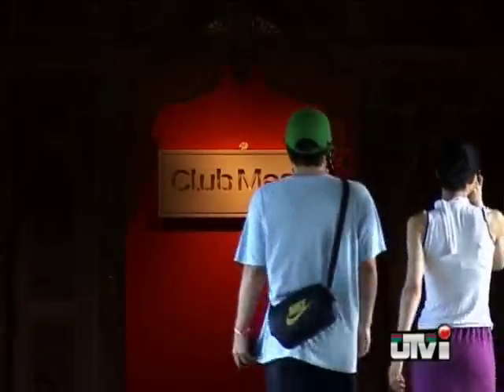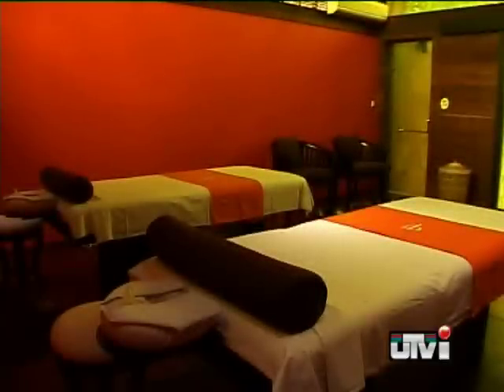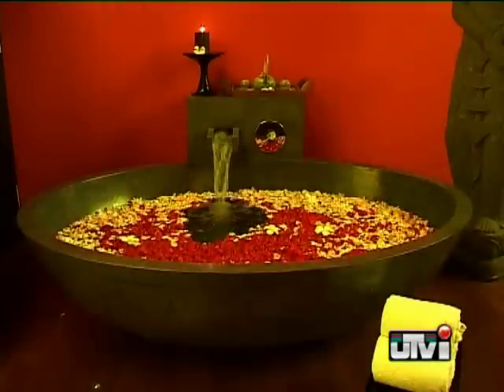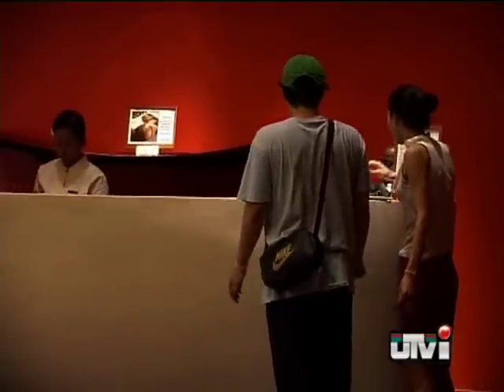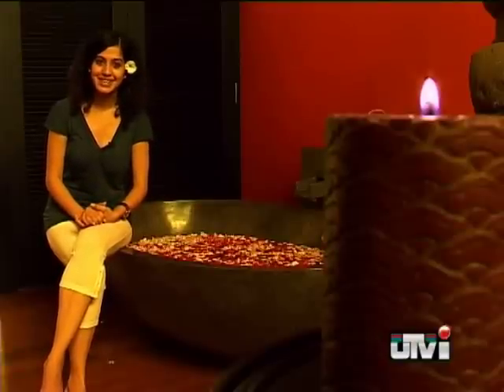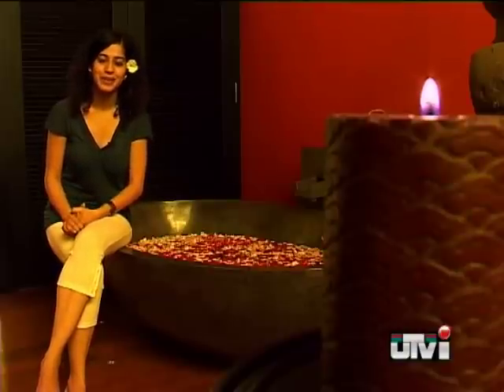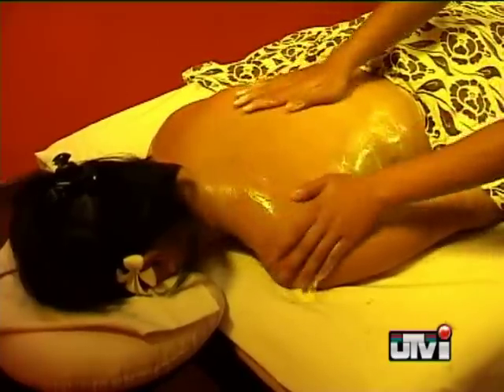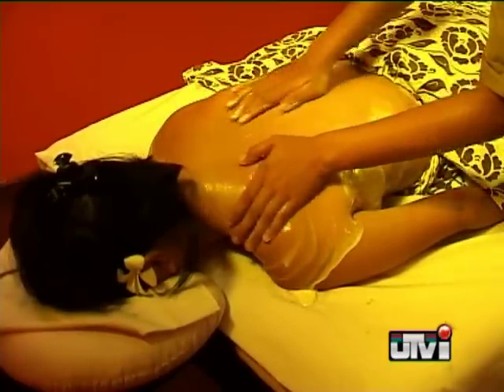Get a Balinese massage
Balinese therapy is offered in most of the spas in India but before you go in for one of those, here are few things which you should keep in mind